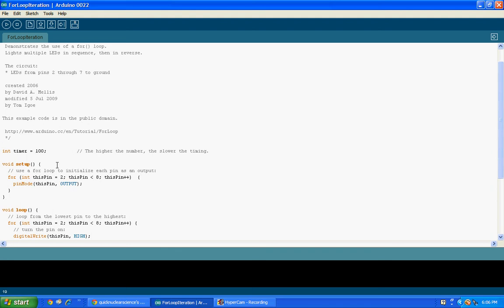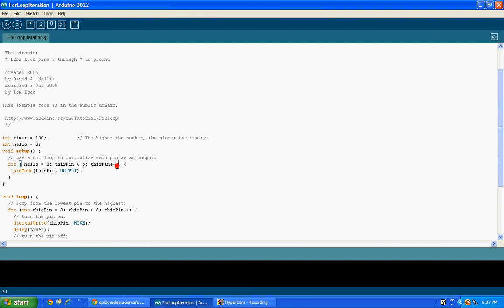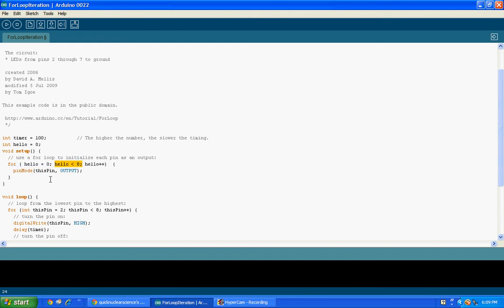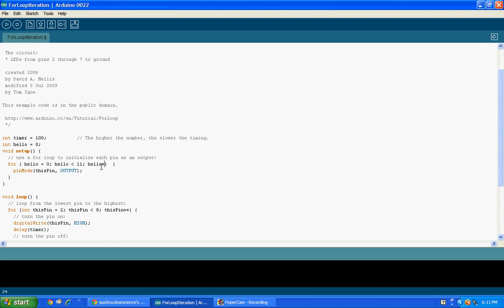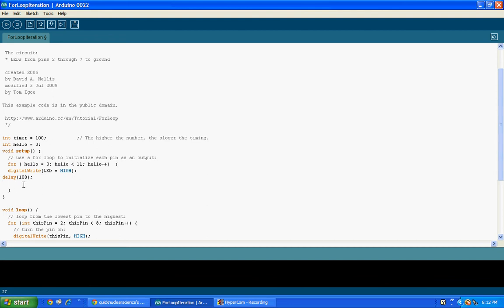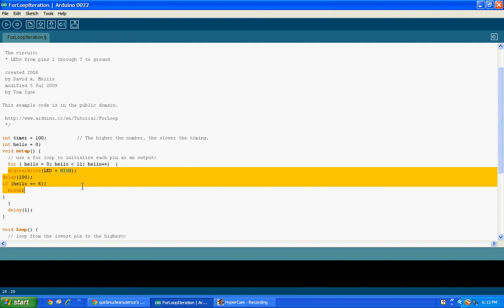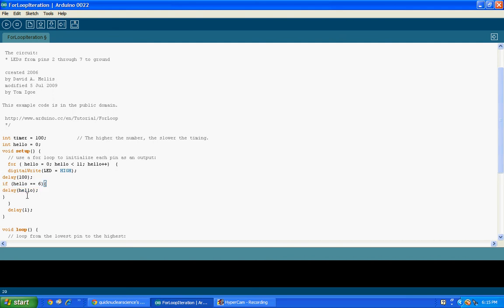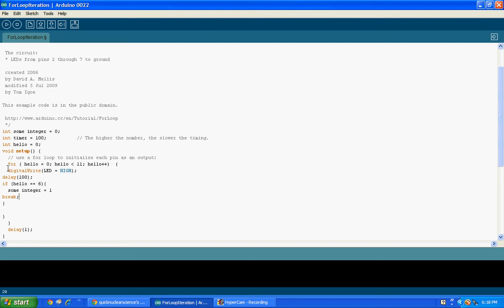For Loops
I explain arduino for loops, and give a few quite lengthy examples of how you can use them.